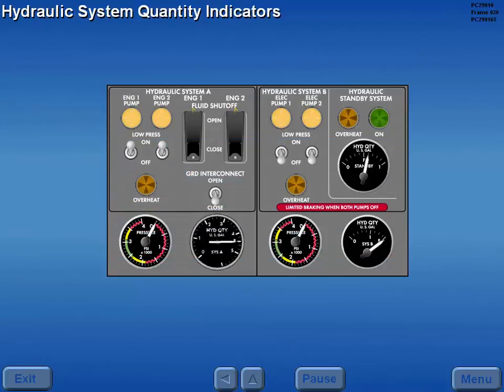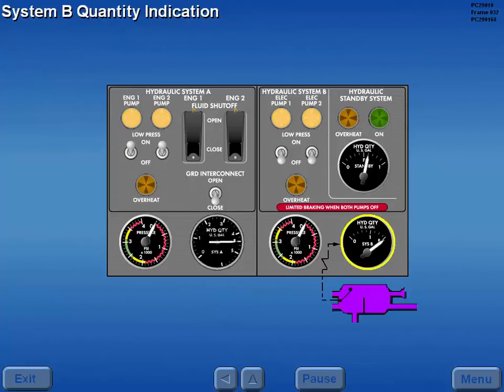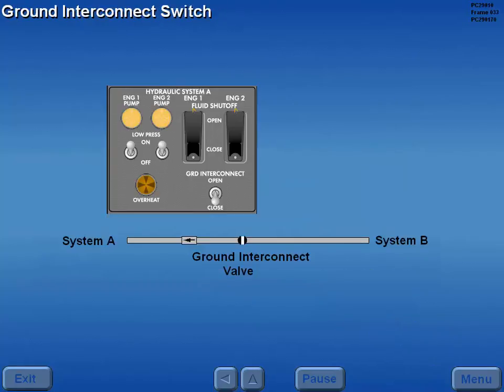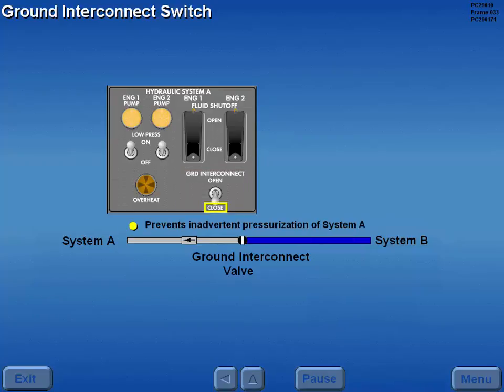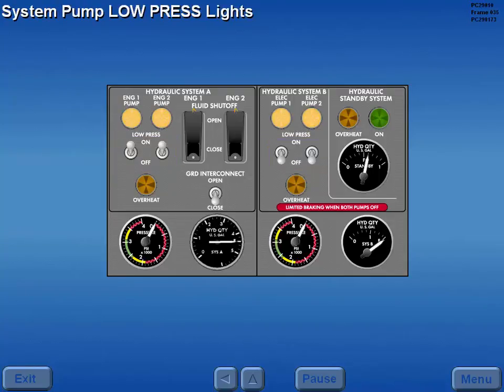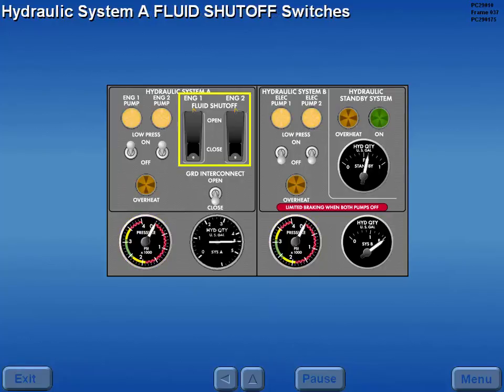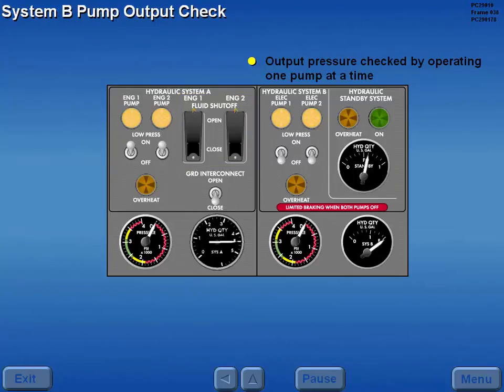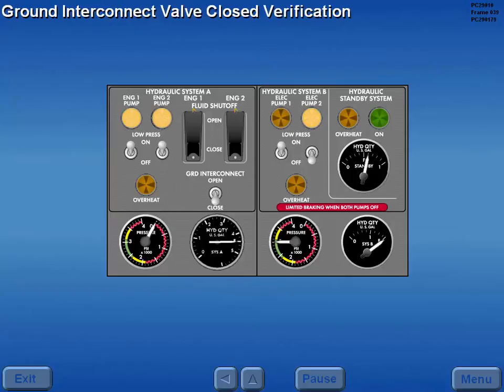B727 Hydraulic - Normal Operations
"B" system again contains a single reservoir supplying two electric AC pumps. It's reservoir is more complicated that system "A" in that it has an auxiliary  reservoir separated by a baffle which is open at the top ("little b"), this is reserved for alternate extension of the leading edge slats and flaps using stand by hydraulic power (more about that later).
Each pump is controlled by it's individual selection switch, with the switch ON normal hydraulic output pressure is provided to the system. As in the "A" system a portion of the fluid is used for cooling and lubrication of the pump but is returned via a heat exchanger in the no1 fuel tank. if the pressure falls below the preset level a warning light will illuminate, sensors monitor the fluid temperature and if activated will bring on an overheat light. A relay in the overheat sensing circuit will cause the overheat light to go out when the affected pump is turned off. A simplified view of the system is the same as the above diagram but with no blocking valve or shut off valve (items 2 & 4).

Fluid Quantity. Full if system "A" quantity over 2.5 gall
System Pressure 2,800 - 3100 p.s.i (red line @ 3,500)
Baffle level (little B) 1.1 gall
Do not operate a system "B" pump with less than  1,300 lbs in fuel tank No1
Any one hydraulic system "B" pump should not be operated more than 5 times in 5 min's. After this period the pump must be left on for 5 min's or off for 30 min's.

Systems Operated:
Brakes
Inboard Spoilers
Upper Rudder
Aft Airstairs
Ailerons
Elevators